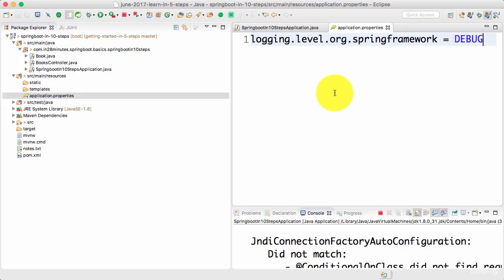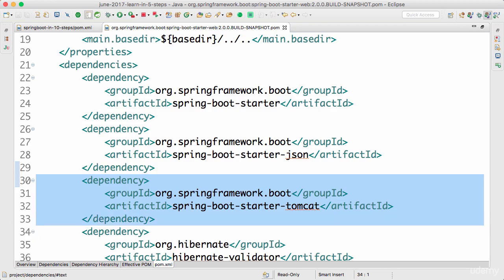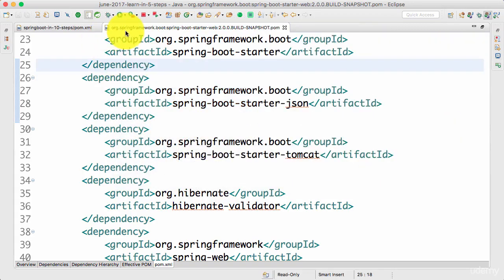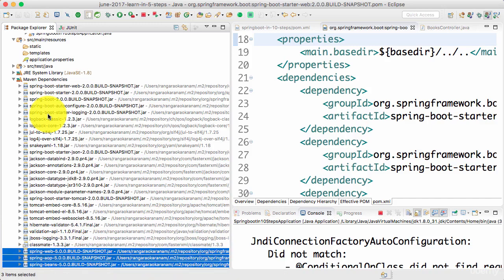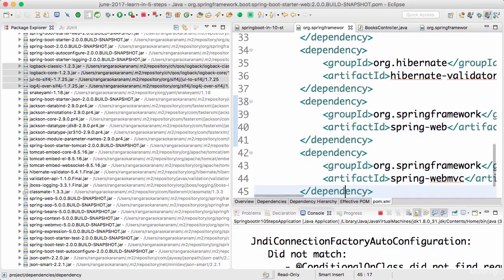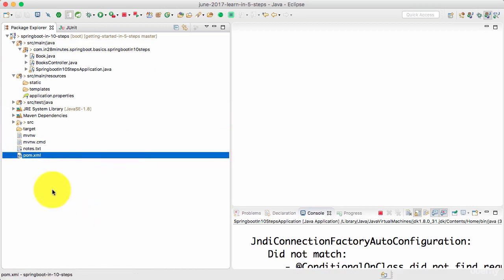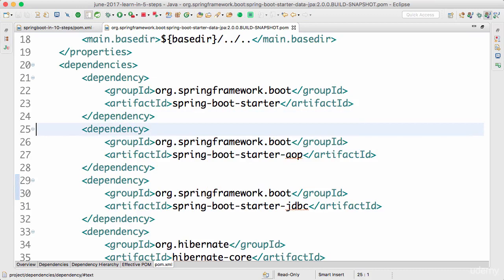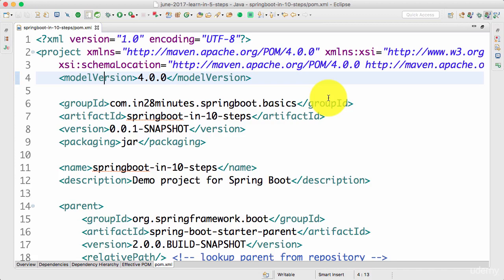032 Step 7 Spring Boot Starter Projects Starter Web and Starter JPA